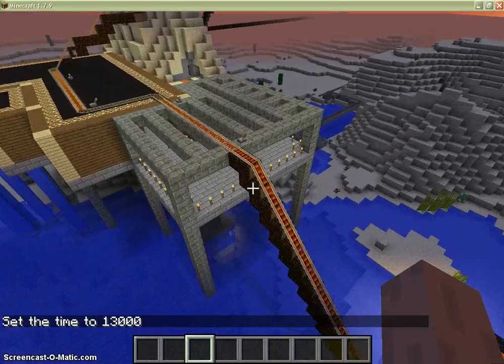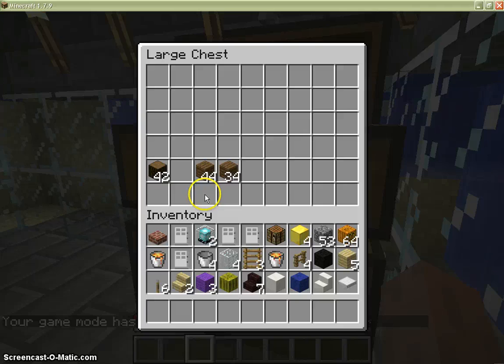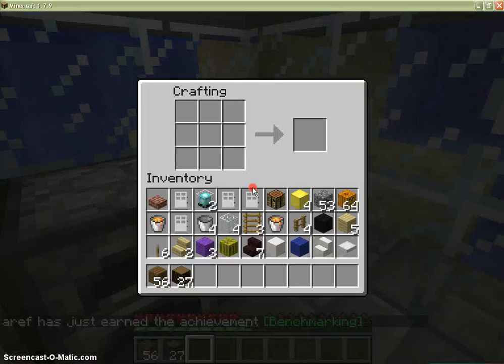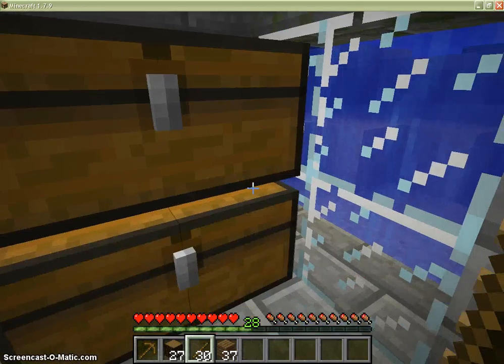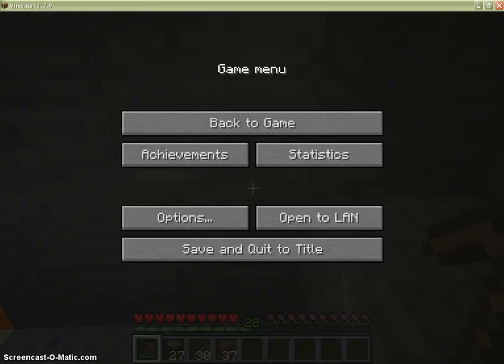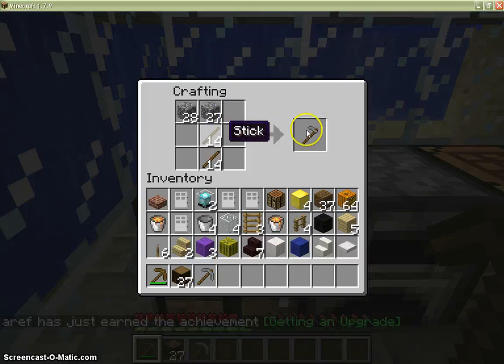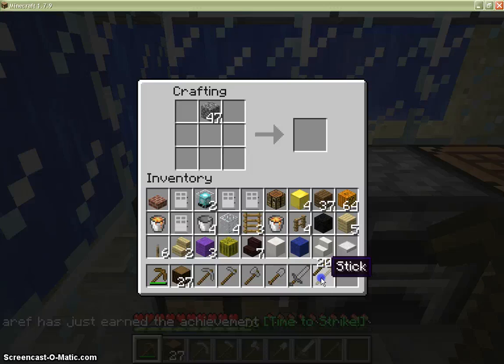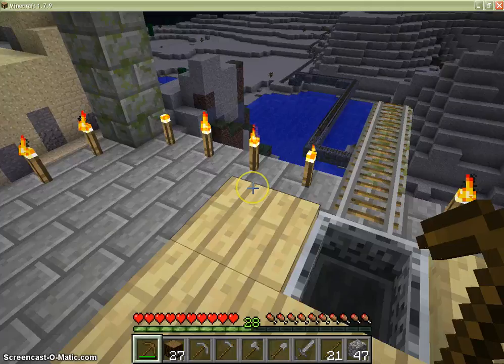how to make swords axe pickaxe hoe crafting table wood plankes and other tools (basics)